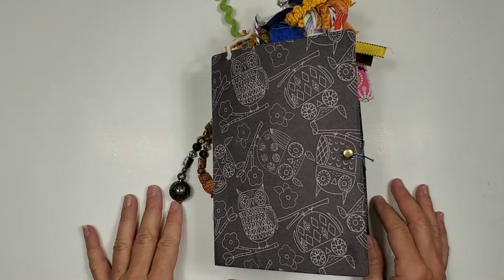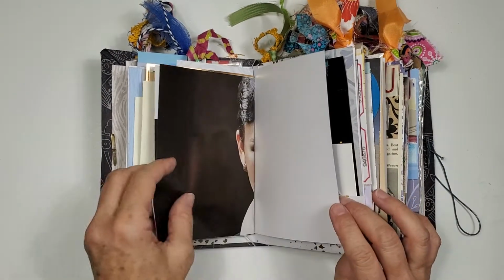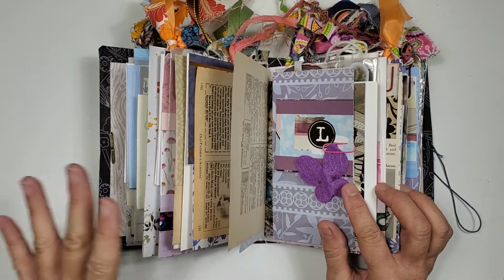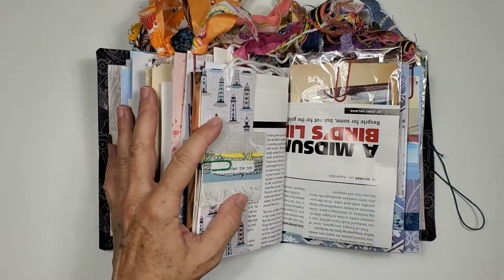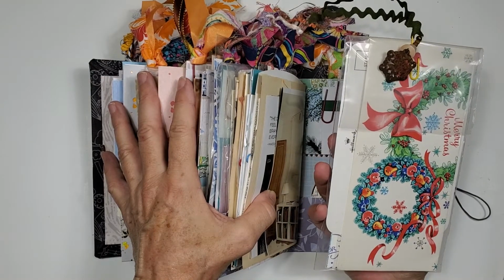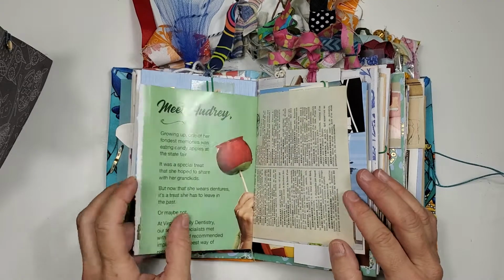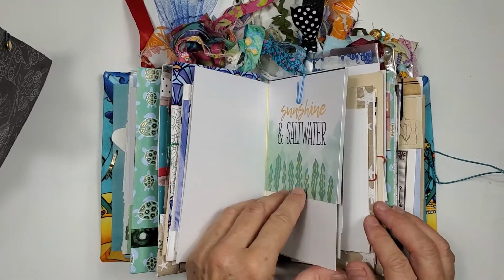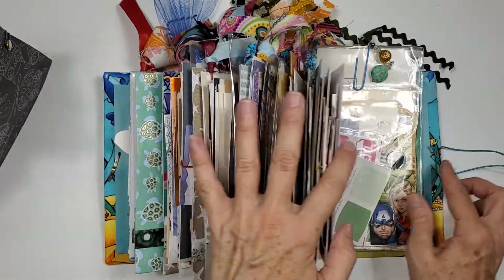Flow Journals- Hoot You Looking At and Treasure Chest